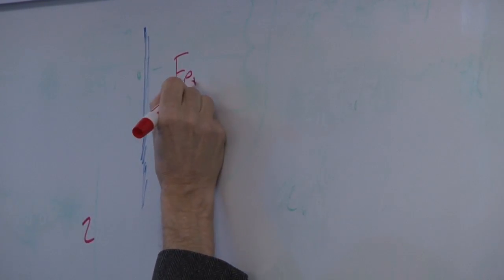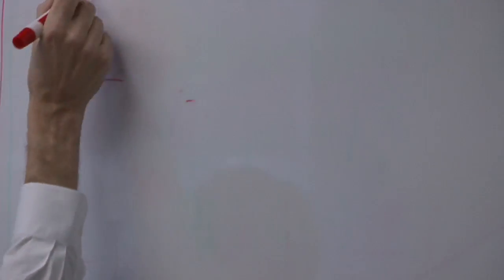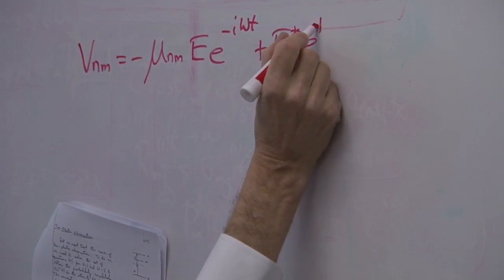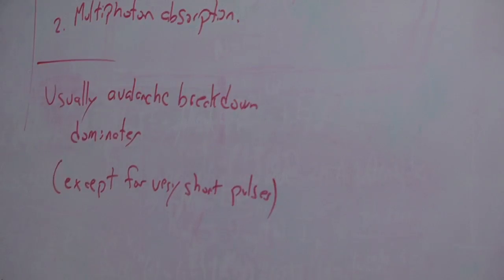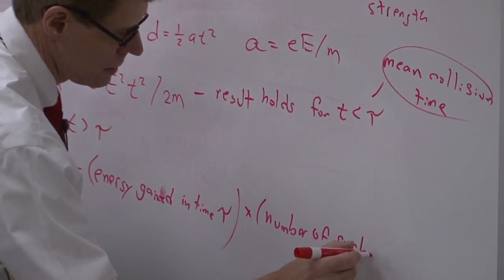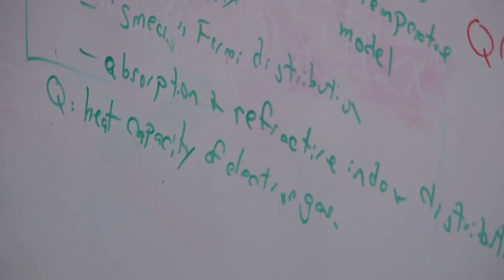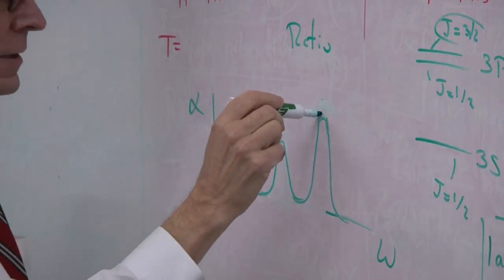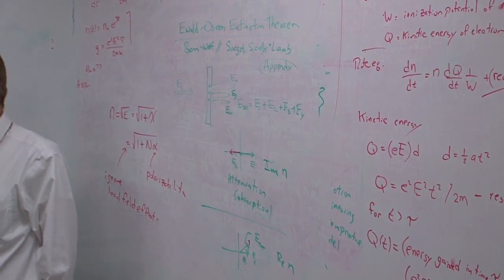Robert Boyd’s Nonlinear Optics Graduate Course 2016 - Various Topics 3/3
This is the ninth lecture from Robert Boyd's graduate course on nonlinear optics. In this video Professor Boyd covers various topics, including Fermi's Golden Rule, Optical damage, Avalanche Breakdown, and Gold's NLO properties.